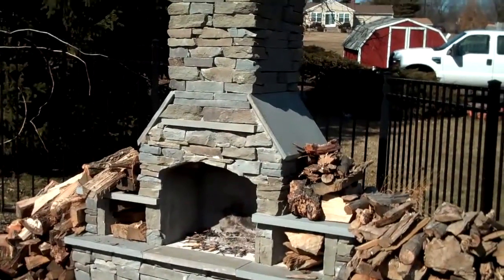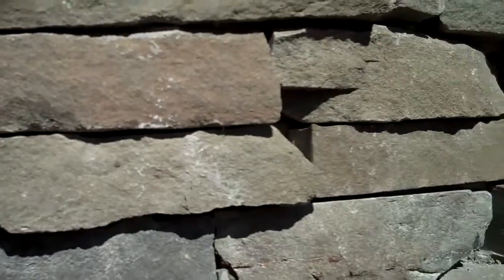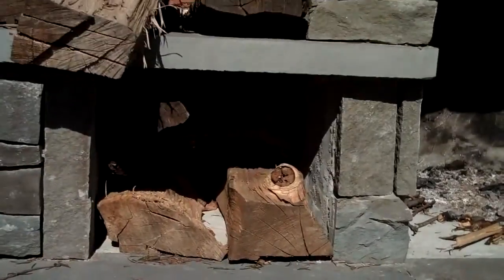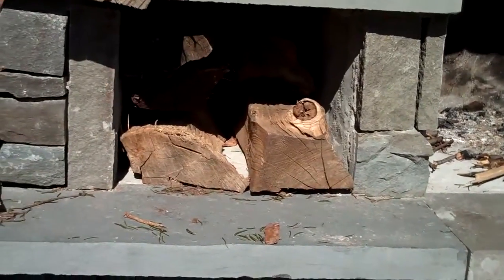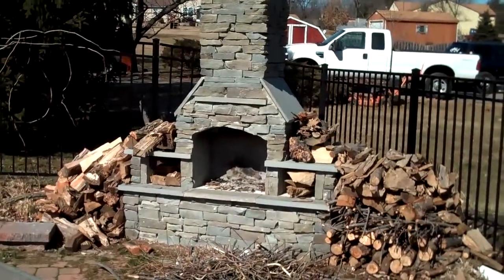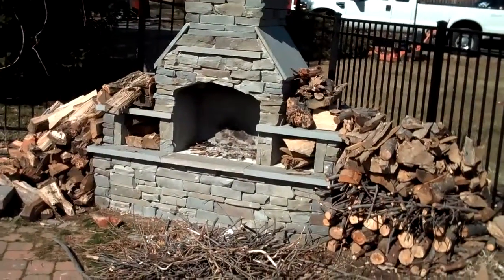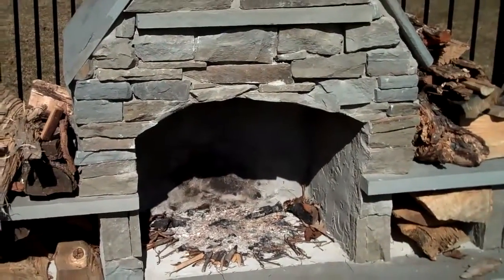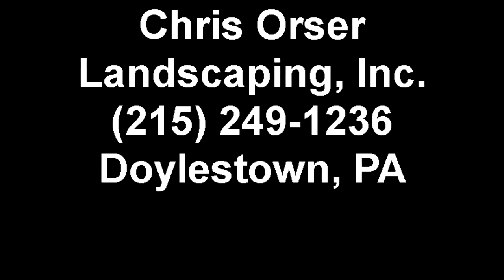Outdoor fireplaces by Chris Orser Landscaping